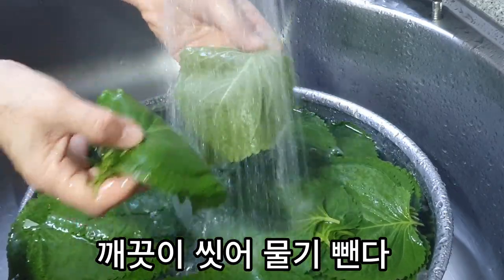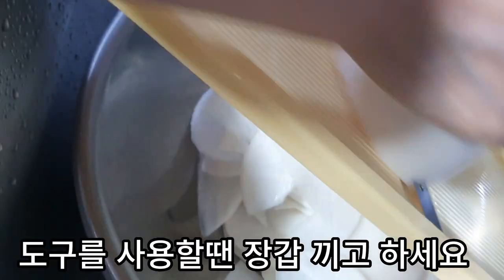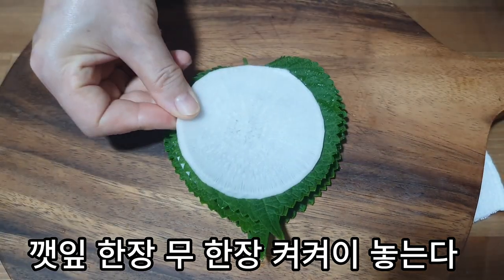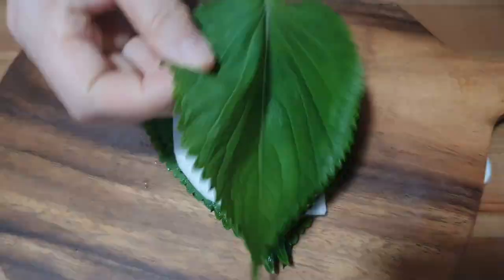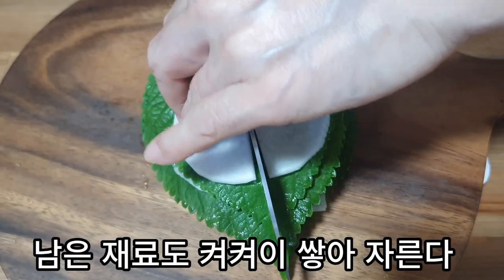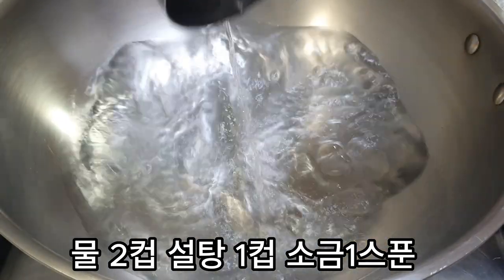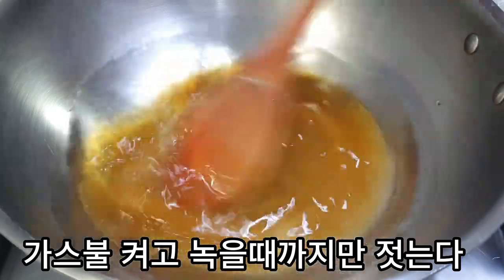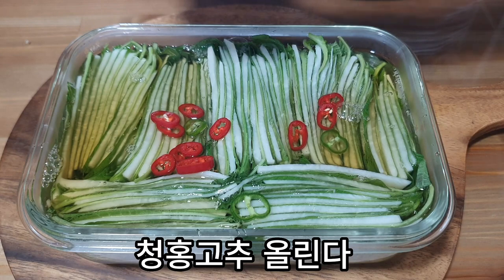깻잎 무 있다면 고기 부르는 새콤달콤 깻잎무쌈 만드세요 깻잎쌈무 레시피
깻잎무쌈 레시피

재료
무 1/2개
깻잎 50장
청홍고추 3개
물 2컵
설탕 1컵
식초 컵
소금 1스푼